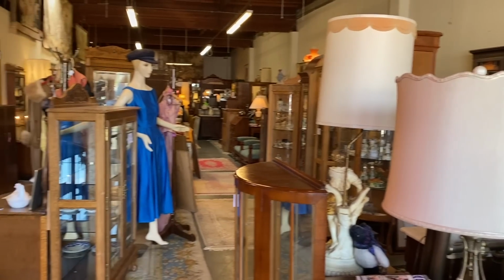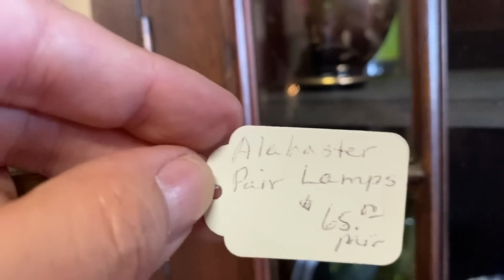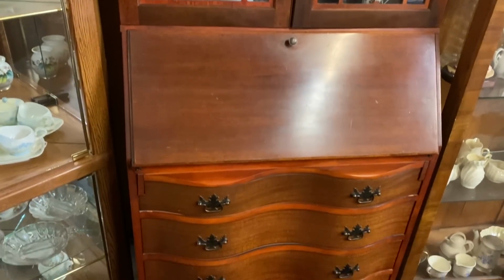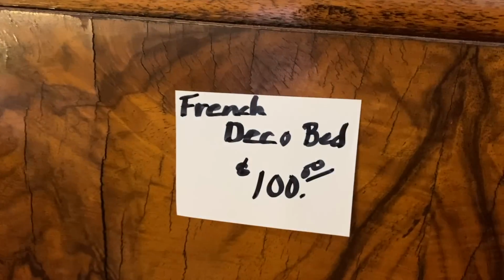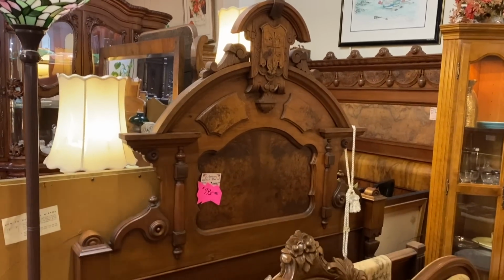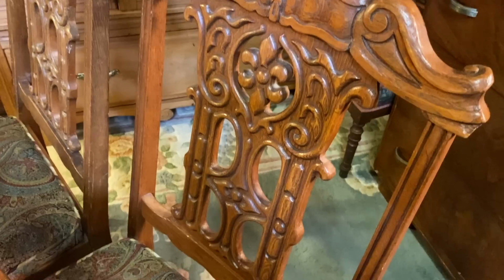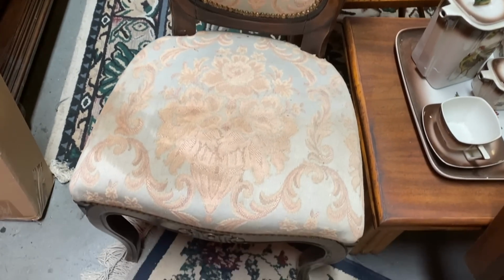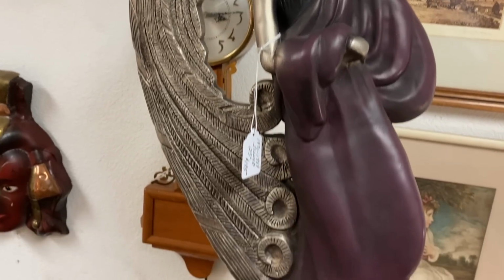Antique Shopping For My Victorian Home || February 2021 || THRIFT WITH ME || home decor - youtube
OH WOW!!! TOO MANY GORGEOUS ANTIQUE PIECES TO CHOOSE FROM! Come with me while I roam through a warehouse full of furniture, art, statues, lamps, glass, plates, clocks, and a room full of dolls in the industrial part of town. Sacramento, Northern California.

Video location:
Antique & Collectibles Marketplace

 - goodwill
 - garage / yard sales
 - flea markets
 - thrift shops
 - boutique thrifting
 - estate sales
 - craigslist free stuff
 - fb marketplace